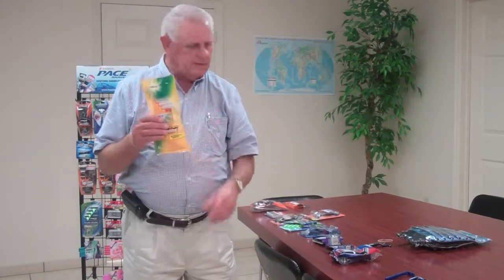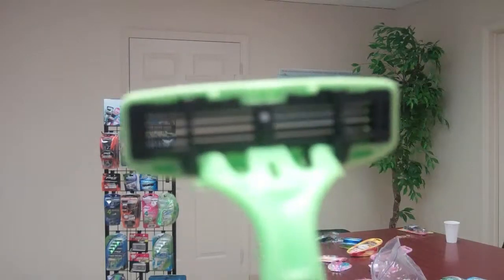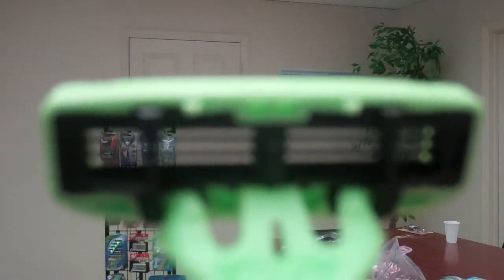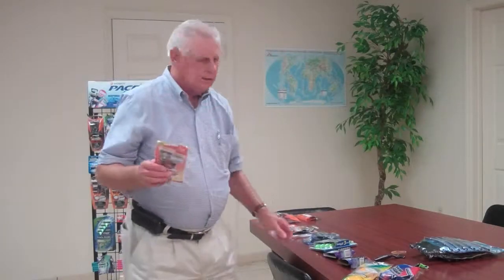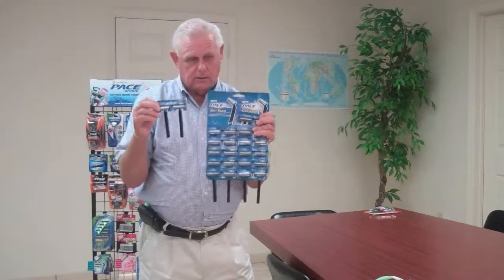Pace Shavers by Dorco - Complete Men's line introduction.